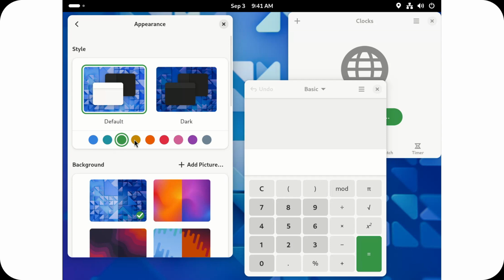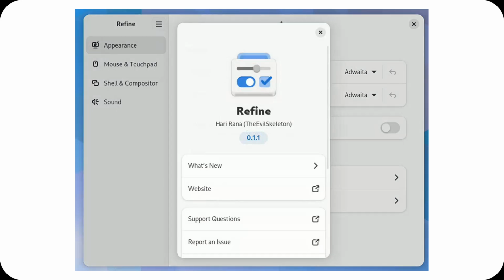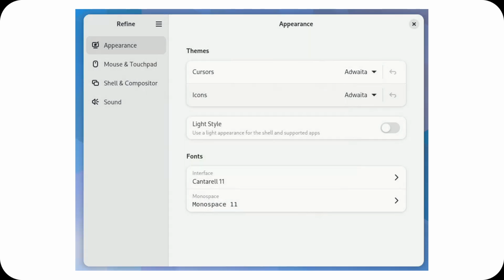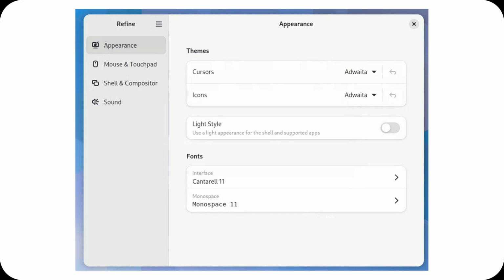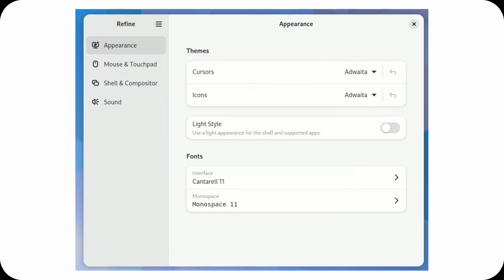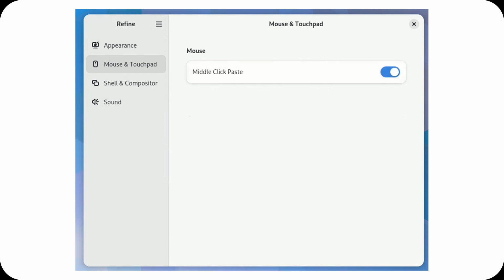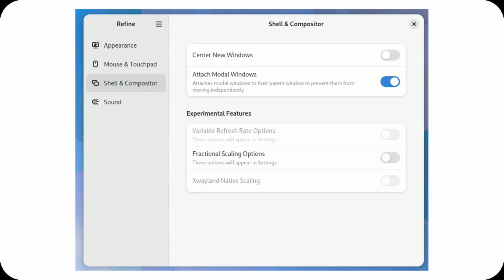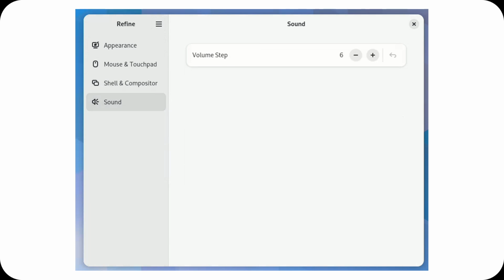Refine: The New Advanced Tweak Tool for GNOME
Discover Refine, the latest advanced tweaking tool for GNOME, designed to give you full control over your desktop environment. From customizing themes, icons, and fonts to managing advanced settings for your shell and compositor, Refine takes GNOME personalization to a whole new level. Currently in beta for GNOME 43 and later, it’s the perfect tool for power users and enthusiasts. Explore its intuitive interface and powerful features in this video. Try Refine now and take your Linux customization to the next level!

The thumbnail is taken from the website OMG! Ubuntu